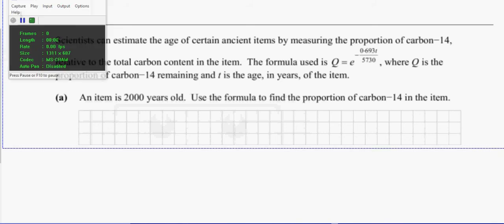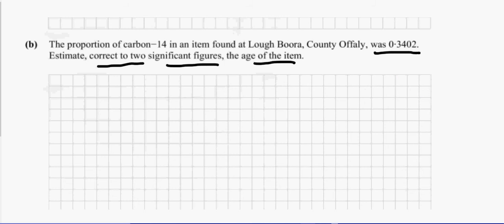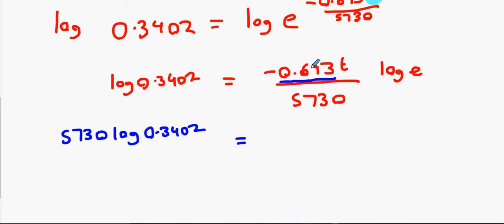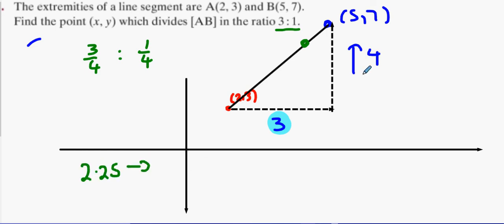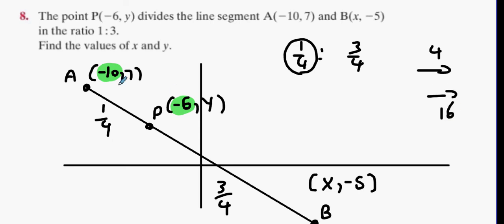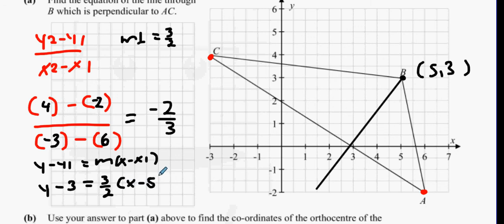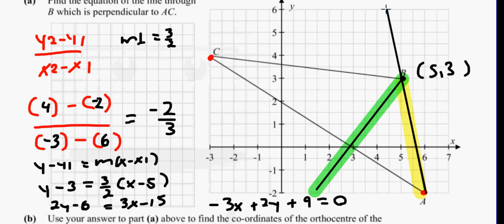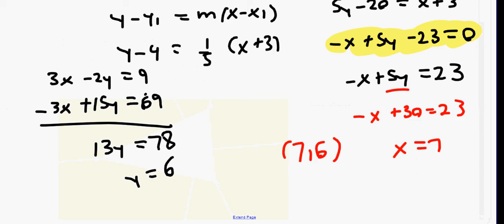5th year last ditch revision